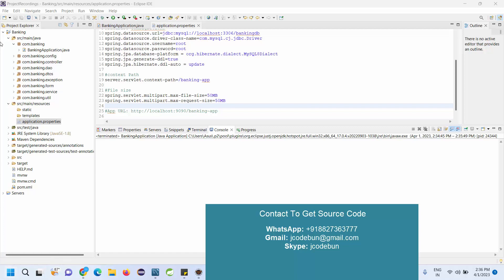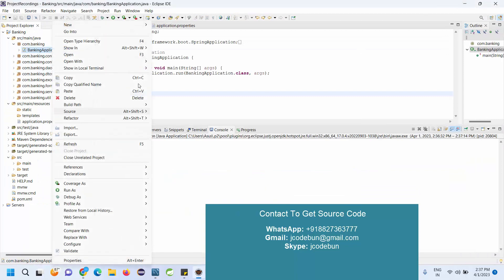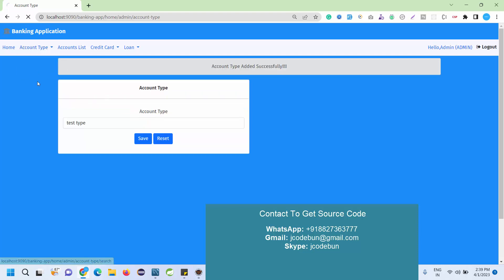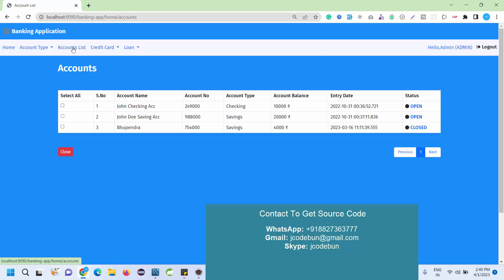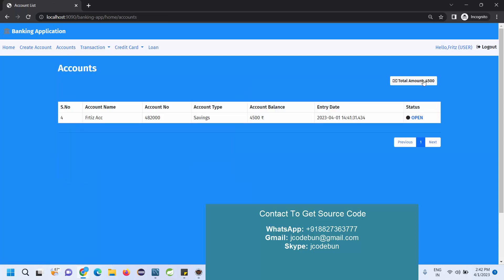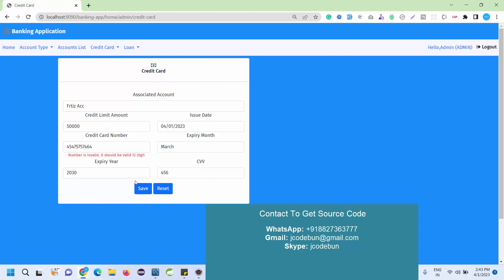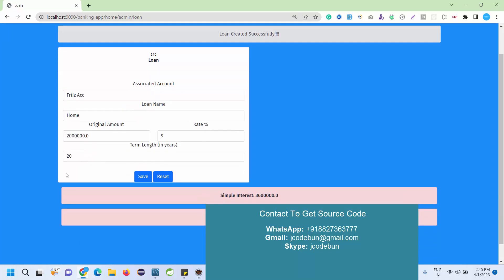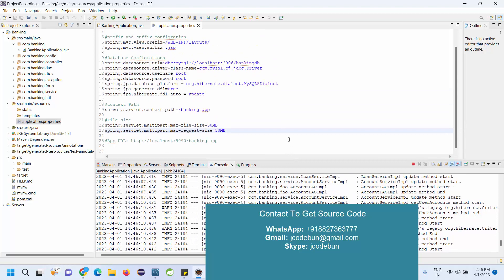Bank, Credit Card, Loan management project in spring boot and hibernate JPA with MYSQL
Online banking, Credit Card, and Loan Management project in java using spring boot, JPA, Hibernate, HTML, JSP, CSS, and bootstrap with source code and project report.